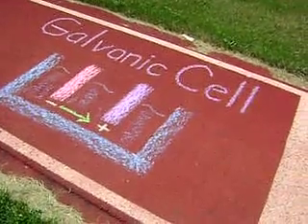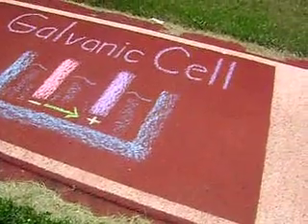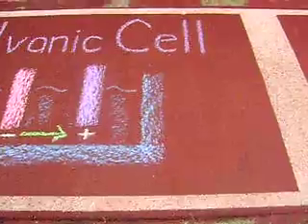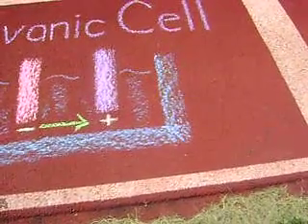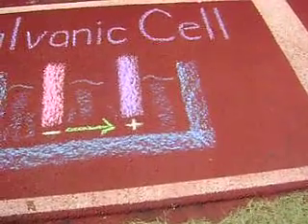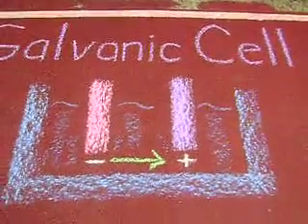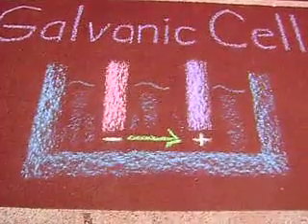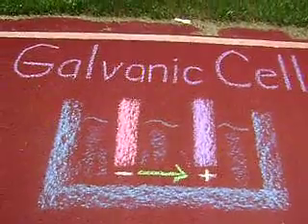"Chemistry", Galvanic Cell